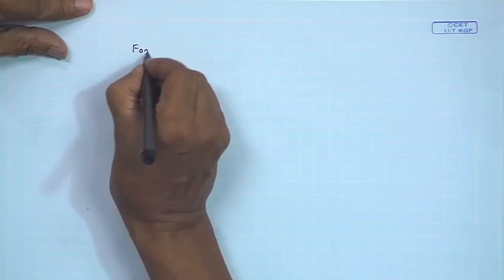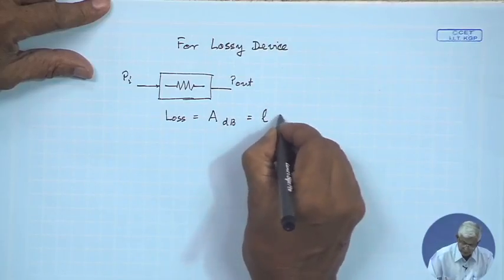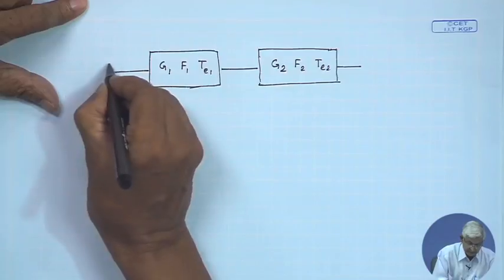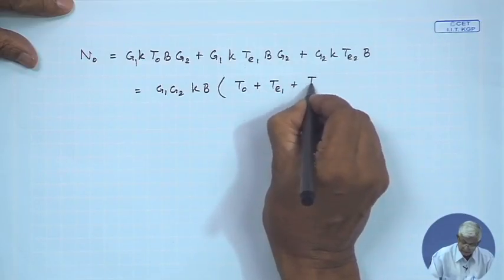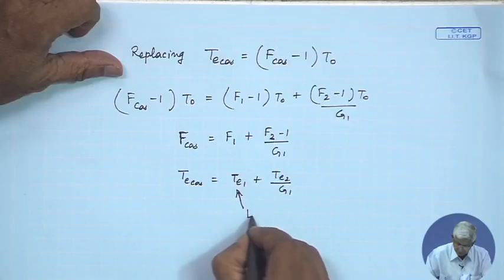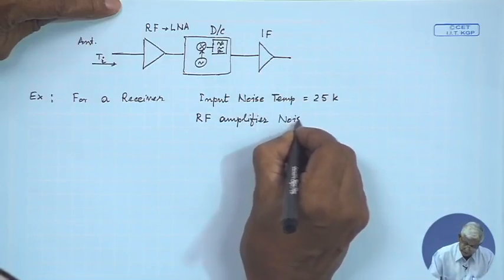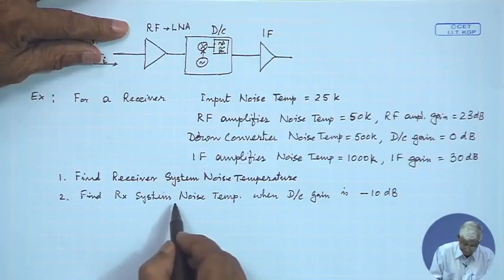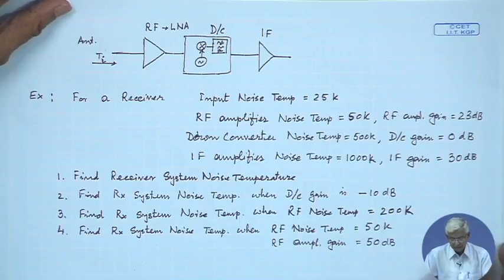Lecture 14 Link Budget � 4 mod03lec14